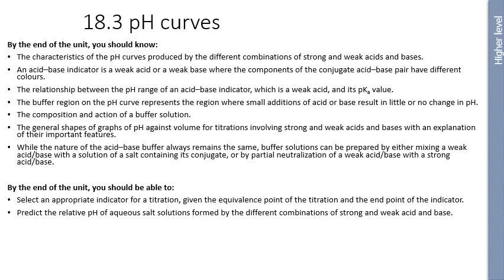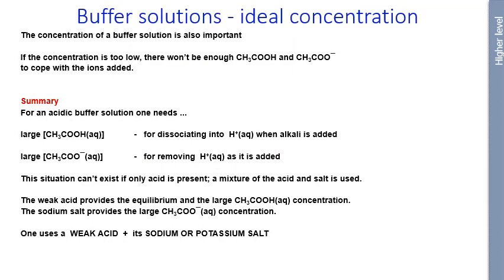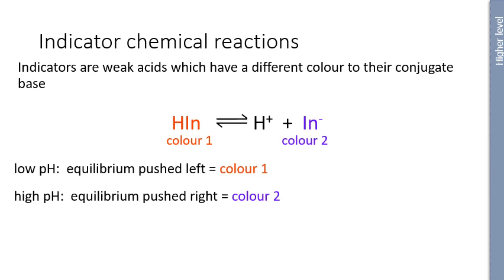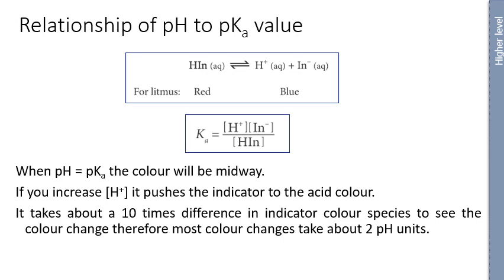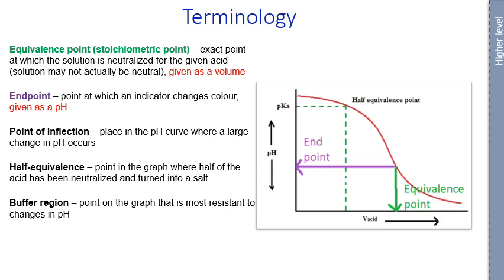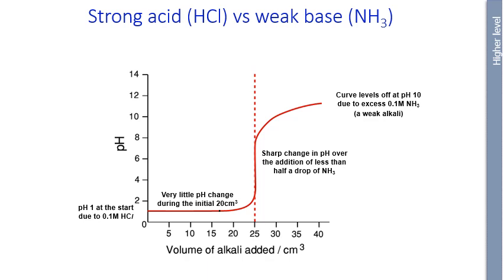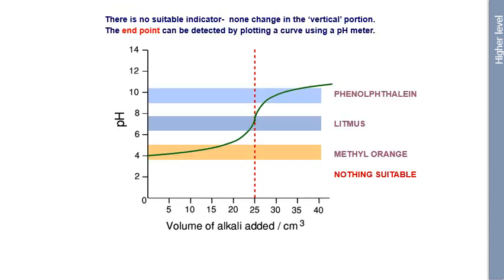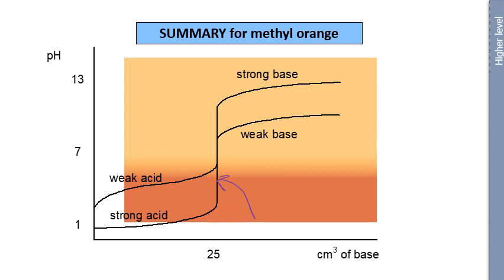pH Curves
IB HL Chemistry lesson on pH curves, buffers, and indicator ranges